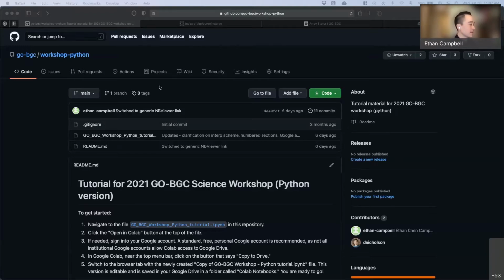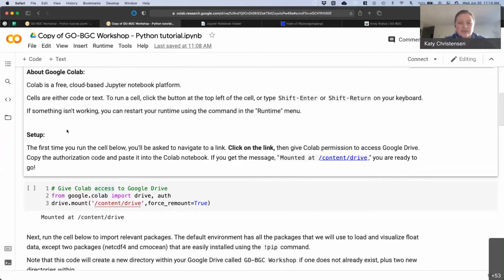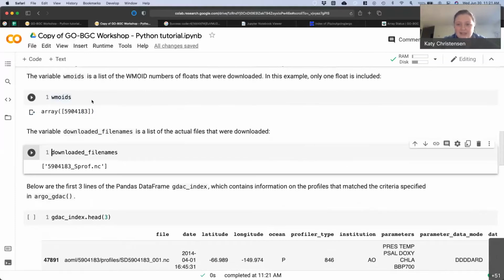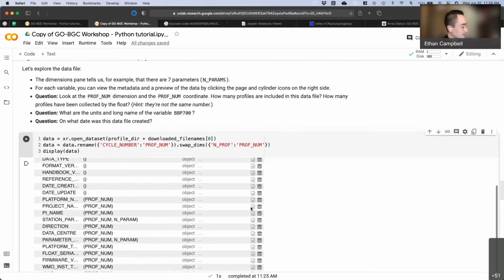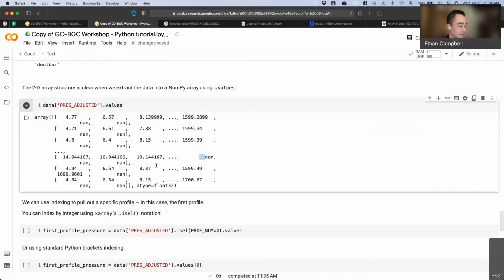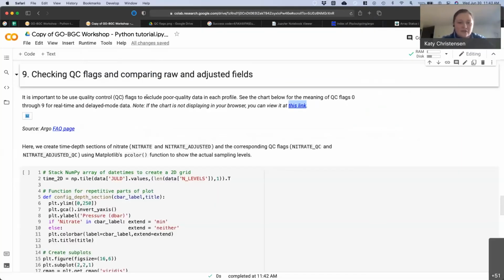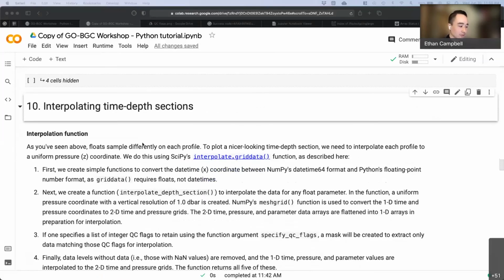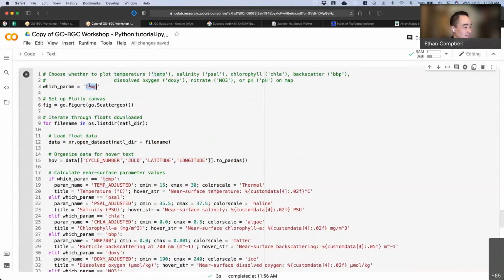Python tutorial with GO-BGC data